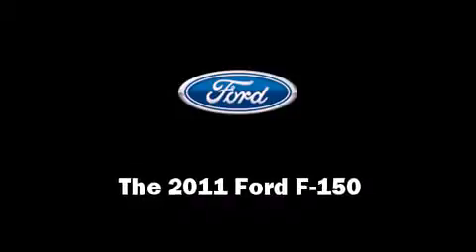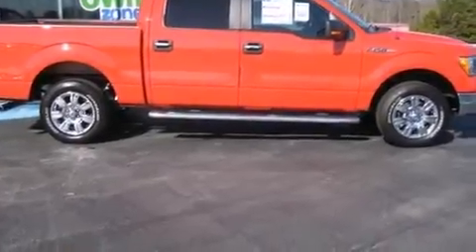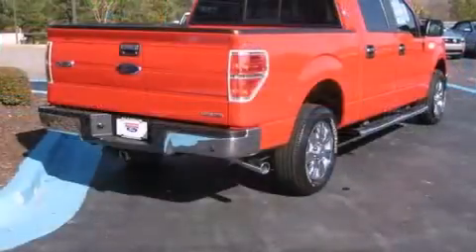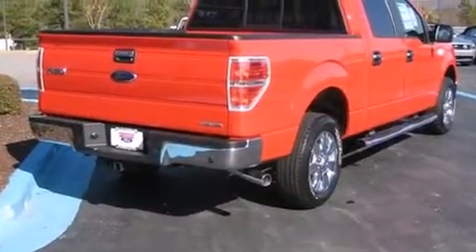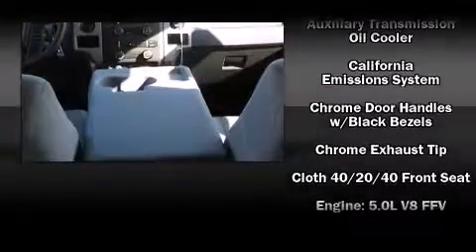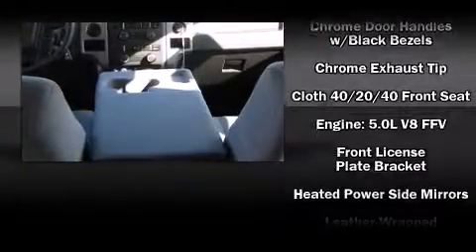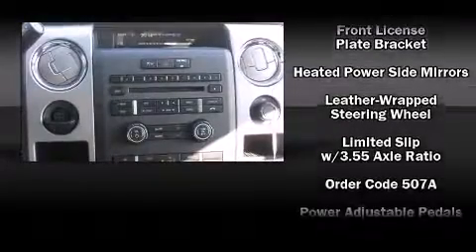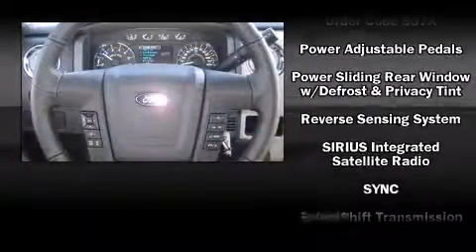2011 Ford F-150 XLT in Buford, GA 30518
4525 Nelson Brogdon Blvd.

Climb inside the 2011 Ford F-150. It features an automatic transmission, rear-wheel drive, and 5 liter 8 cylinder engine. Ford prioritized fit and finish as evidenced by: variably intermittent wipers, a trip computer, automatic dimming door mirrors, rear parking sensors, power door mirrors and heated door mirrors, an overhead console, and 1-touch window functionality. Power adjustable pedals allow the driver to optimize his or her driving position, enhancing visibility, comfort and safety. With side curtain airbags supplementing the rest of the safety network, you can be assured that you and your passengers will experience top-tier protection. We know that you have high expectations, and we enjoy the challenge of meeting and exceeding them! Stop by our dealership or give us a call for more information.